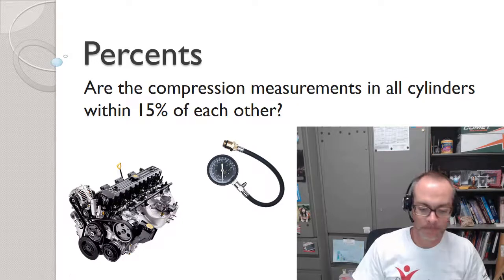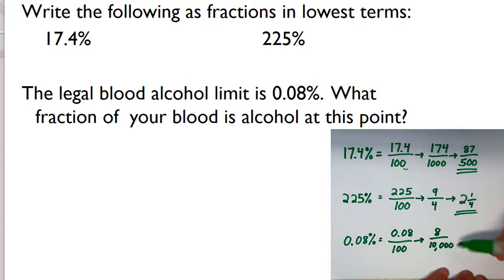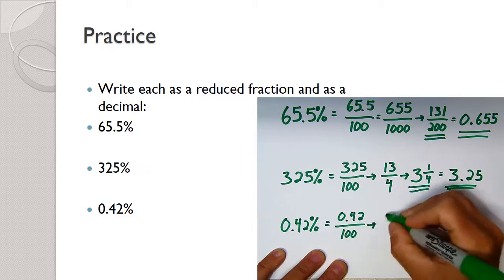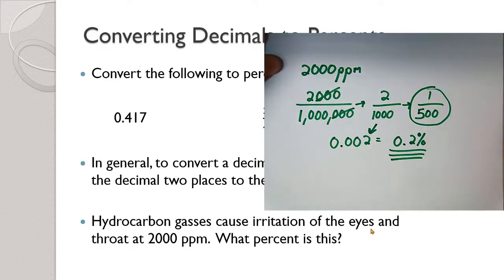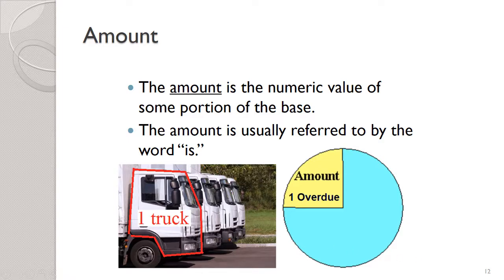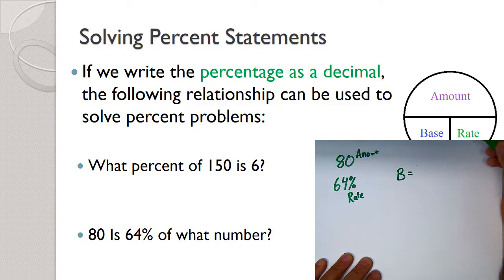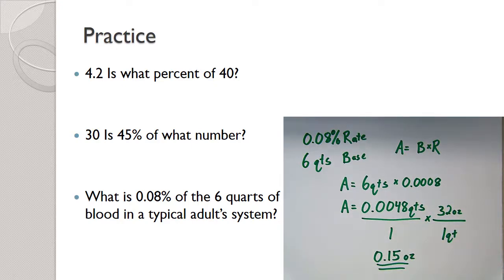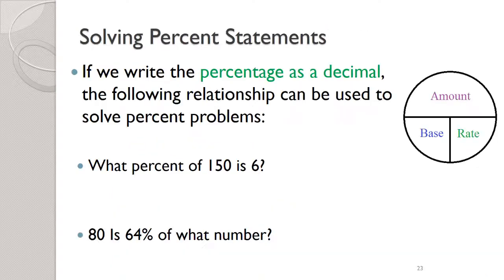Applied Math: Introduction to Percents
This lesson demonstrated fundamental concepts about percentages and explores a simple approach to solving basic percent problems.